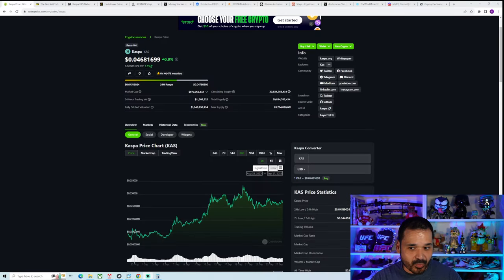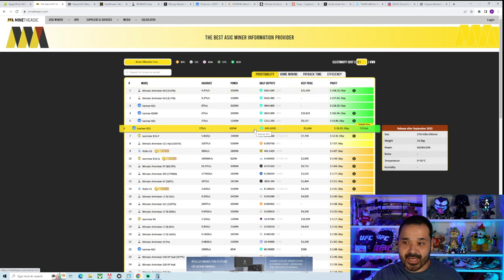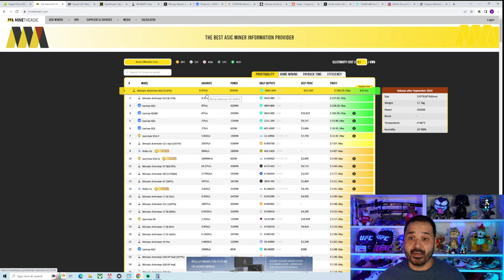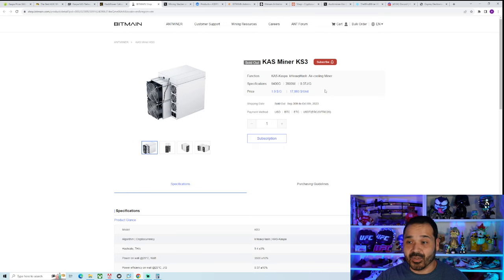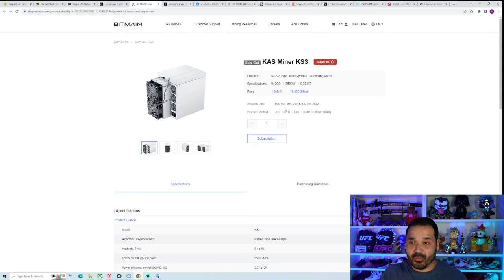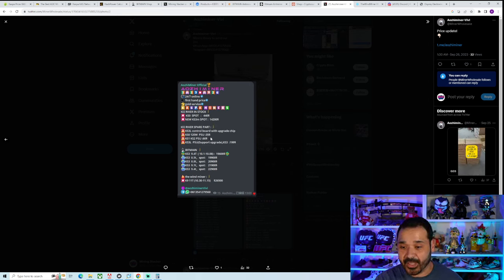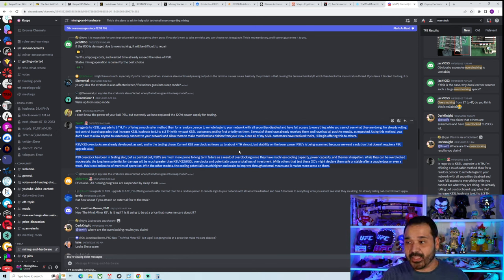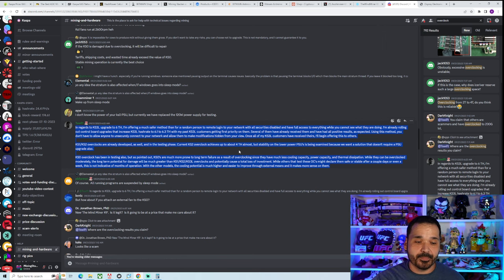Kaspa ASIC Mining Getting Real Interesting! Huge Price Cut For Bitmain KS3, IceRiver Ks0 overclocks?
Going over all the latest updates on Kaspa mining, from deep price cuts, thoughts on hashrate, and potential overclocks coming for iceriver ASIC's.